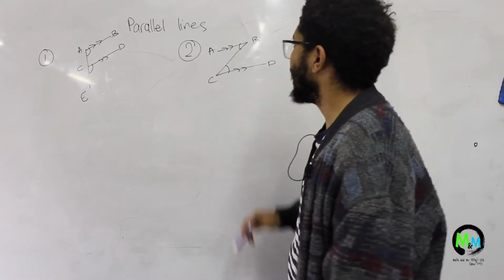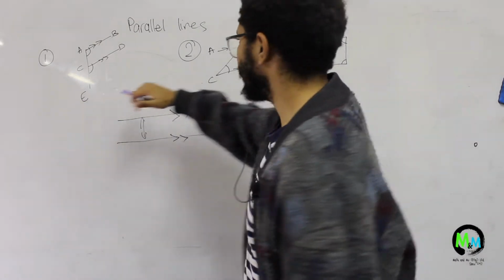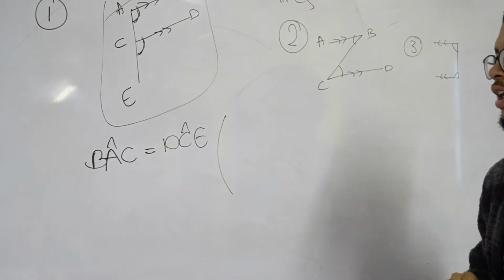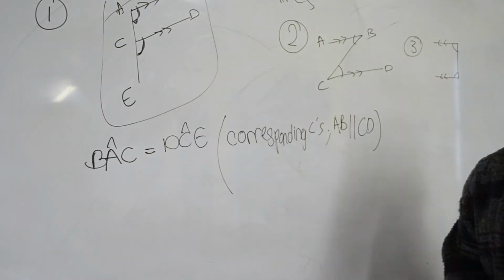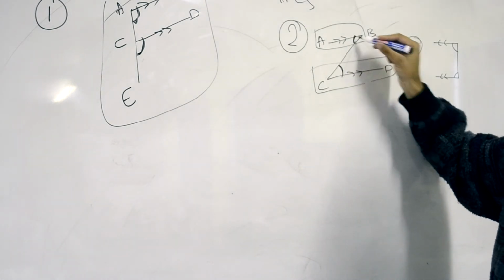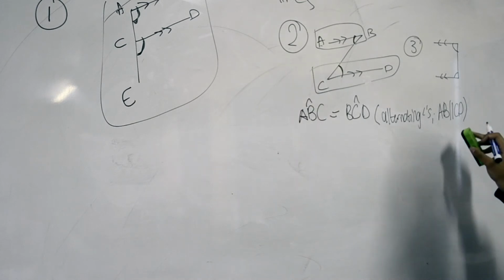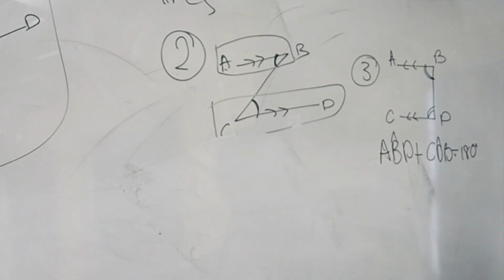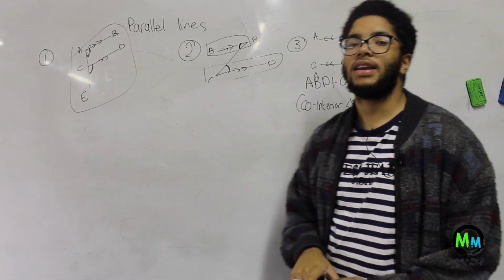GR 9 - Geometry: Parallel Lines [CAPS]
In today's video, we'll be looking at Geometry, with a focus on Parallel Lines and the three concepts we work with when we're given them.

These three concepts are Corresponding Angles, Co-interior Angles and Alternate Angles (more commonly referred to as FUN angles).

For Geometry, please remember that your REASONS ARE SUPER IMPORTANT.